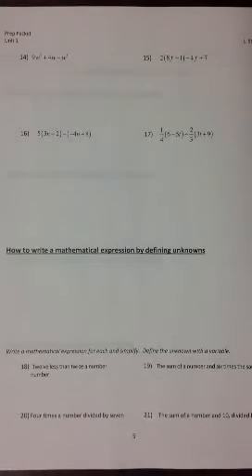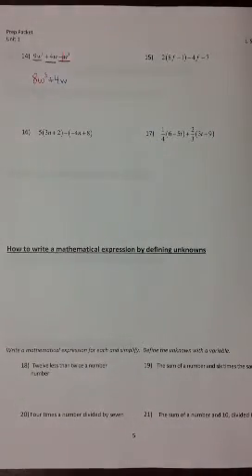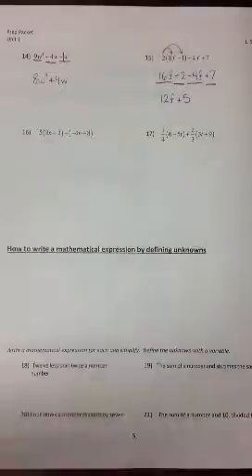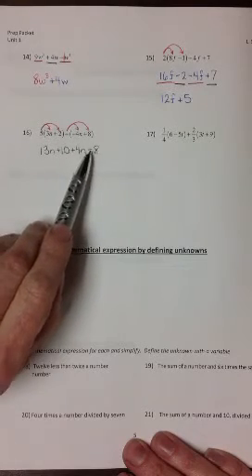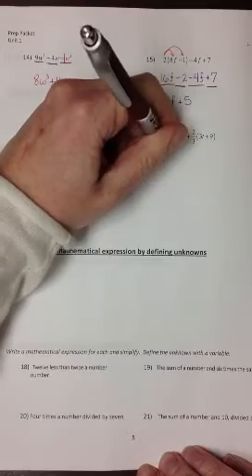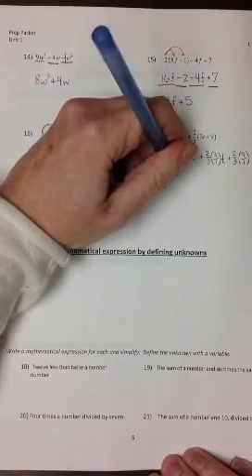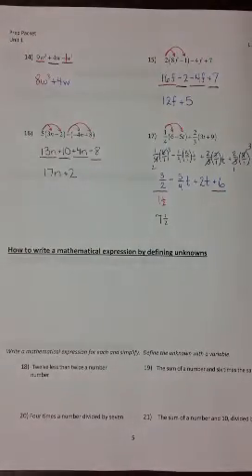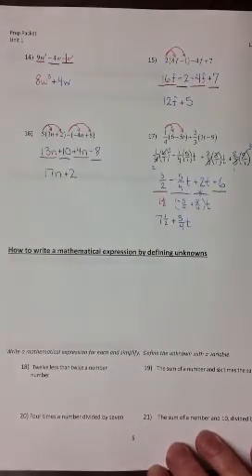Day 4, part 6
A big thanks to Amanda Nelson for catching the mistake in problem 16.  Yes, 5x3 still equals 15, not 13.  So the final answer for this problem should be 19n +2